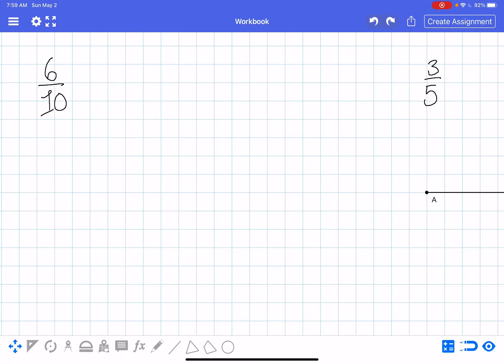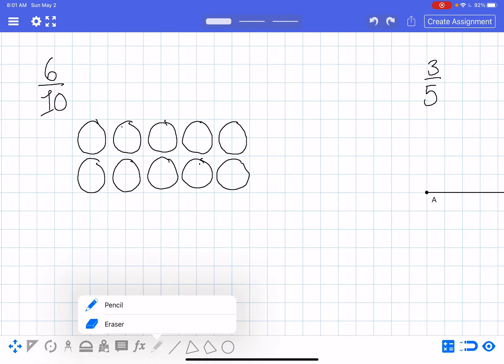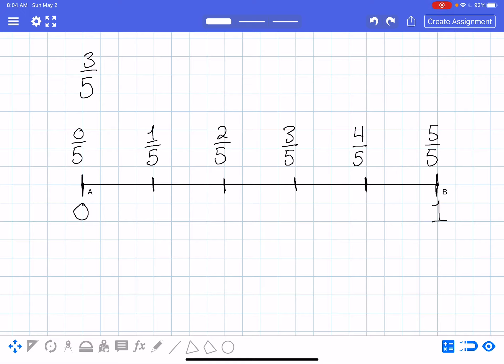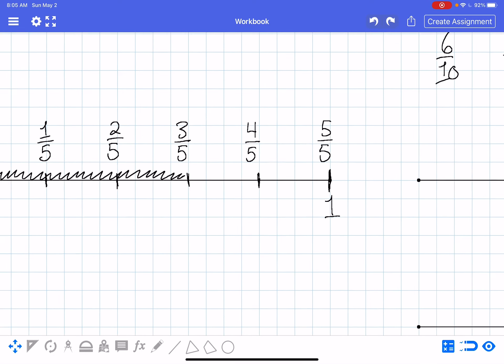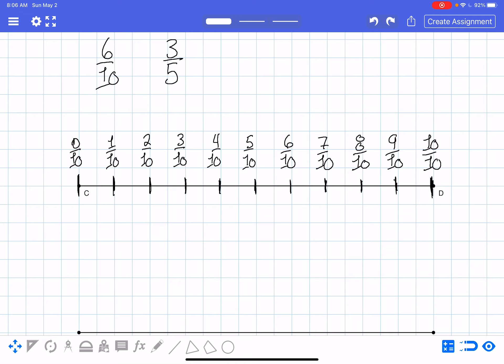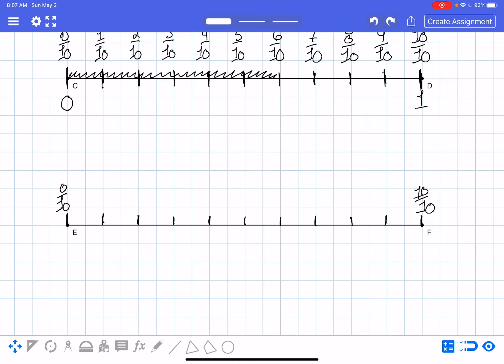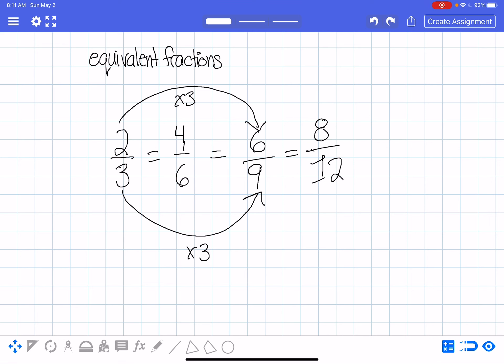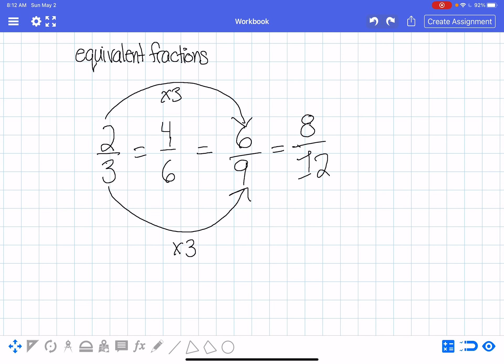Representing and Comparing Fractions